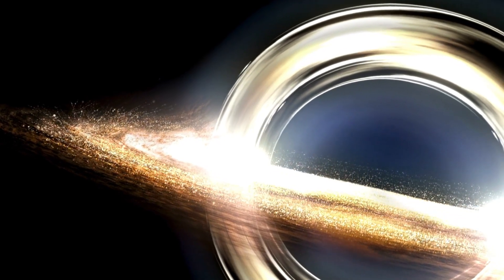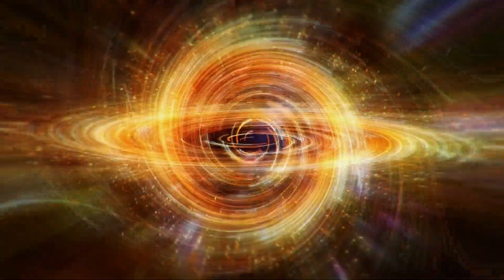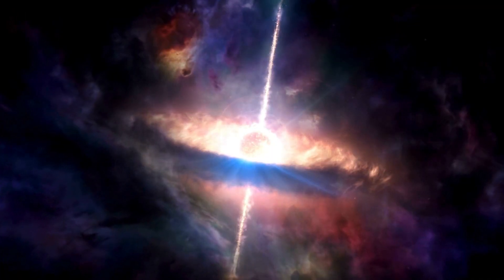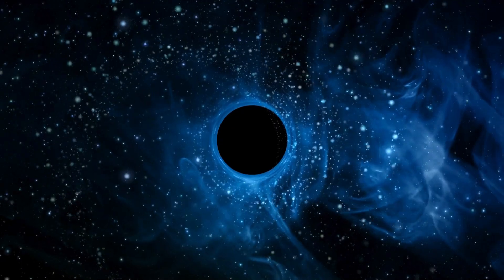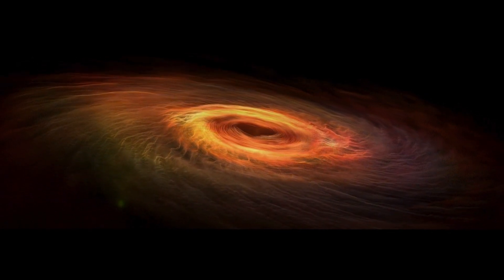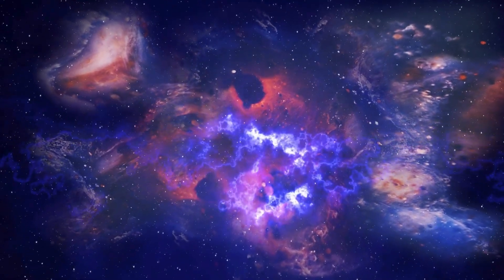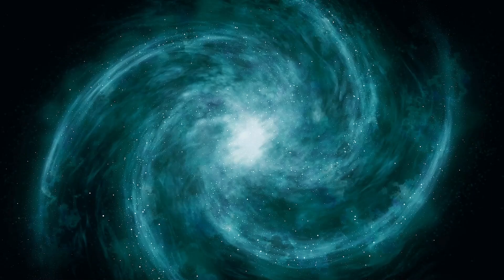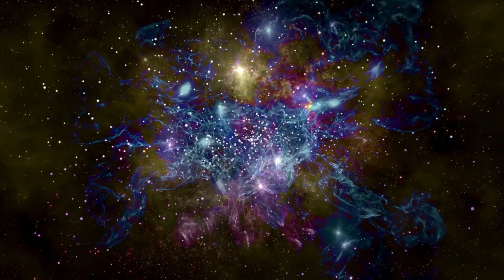Michio Kaku: “We've FINALLY Found What's Inside a Black Hole!”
🌌 BREAKING DISCOVERY: Renowned physicist Michio Kaku shares groundbreaking insights on what lies inside a black hole! For decades, black holes have been one of the universe’s greatest mysteries, but now, we may have finally uncovered what exists beyond the event horizon.